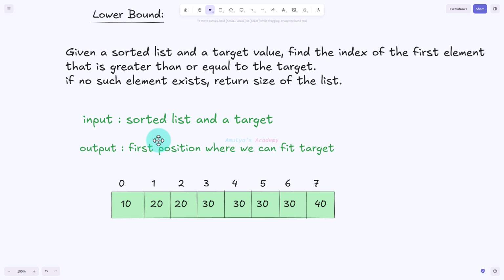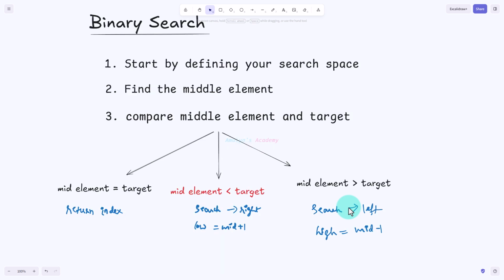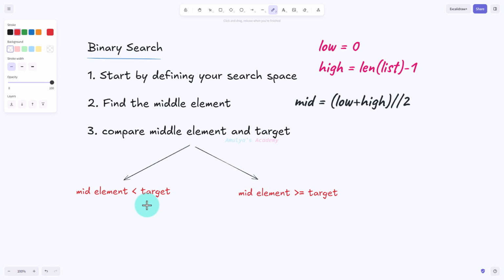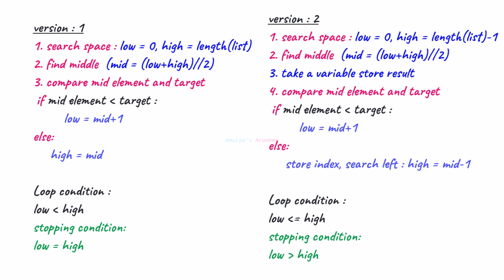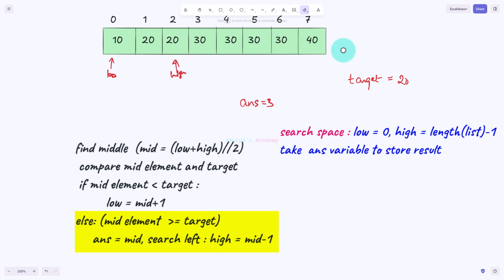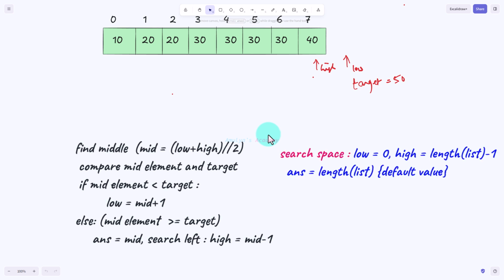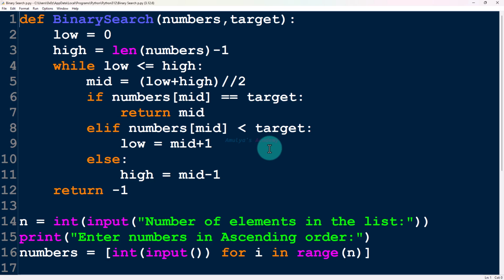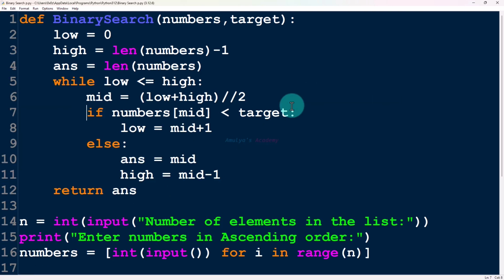Lower Bound Using Binary Search (Easy Explanation) | Solution 02 | Algorithms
In this video, we will learn how to solve the lower bound problem using a modified version of the binary search algorithm. We’ll start by understanding what a lower bound is and why the standard binary search approach is not sufficient for this problem.

Then, we’ll introduce a simpler and more intuitive variation of binary search, where we store a potential answer and continue searching on the left side to find the first position where the element is greater than or equal to the target.

Through multiple step-by-step examples, you’ll clearly see how the algorithm works for different cases, including when the target is present, when it is not present, and when it is greater than all elements in the list.

We’ll also compare this approach with another version of solving the lower bound problem and highlight the key differences. Finally, we’ll walk through the code implementation and discuss important details like initialization, stopping conditions, and edge cases.

This video is perfect for anyone looking to strengthen their understanding of binary search and its variations.